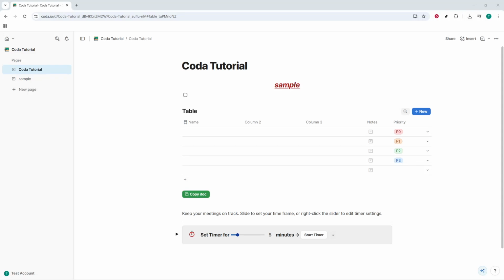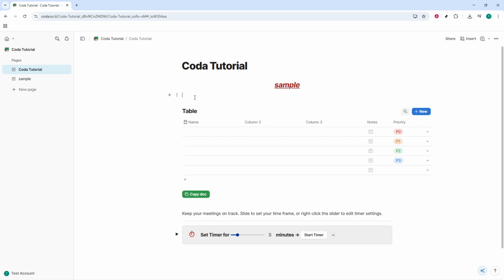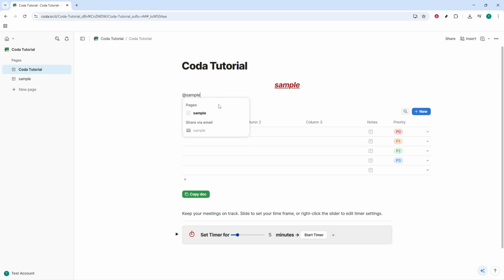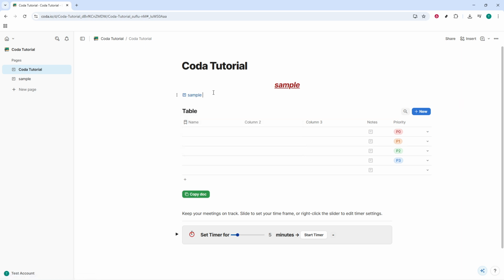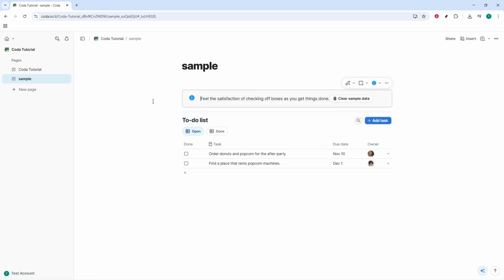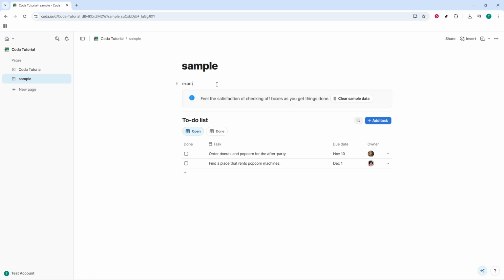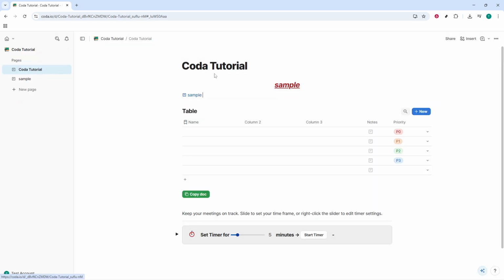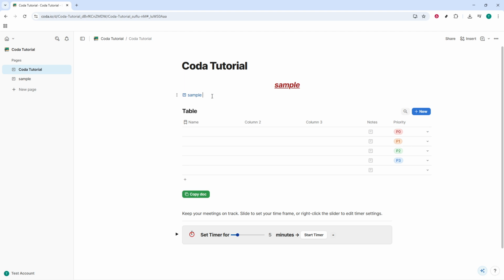How To Link Pages In Coda Io (Full Guide)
Learn how to connect your documents and streamline your workflow by linking pages within Coda.io. This tutorial covers the essential techniques to improve your doc navigation and organization.

Key topics covered in this video:
• How to use the @ command to link pages instantly
• Creating hyperlinks between different subpages
• Best practices for folder and page organization
• Linking to specific sections within a Coda doc

Following these steps will help you build a more professional and interconnected workspace.